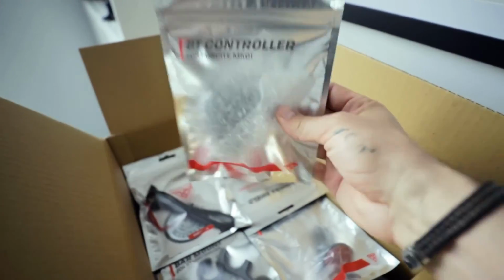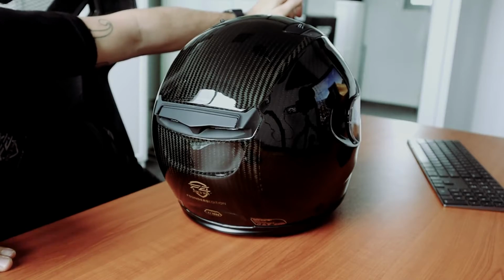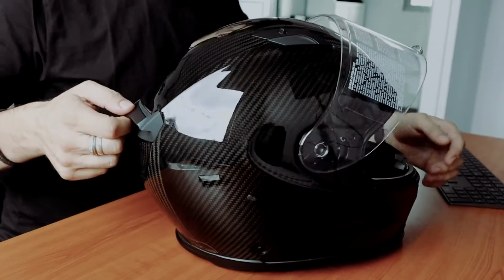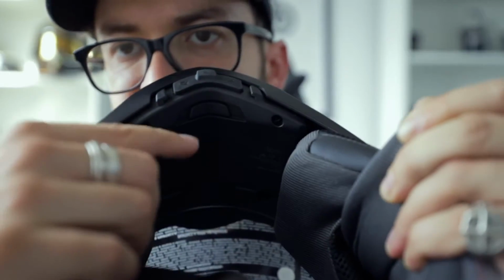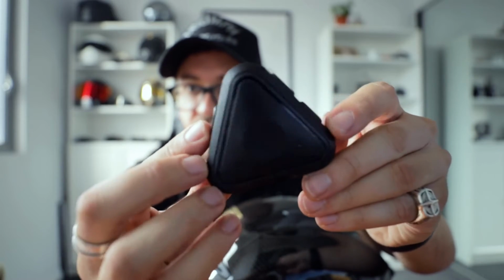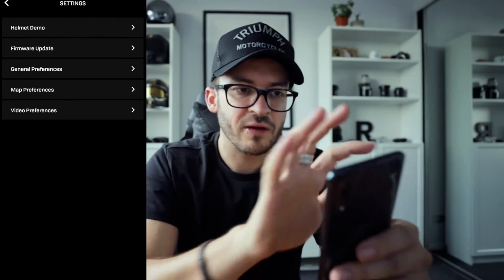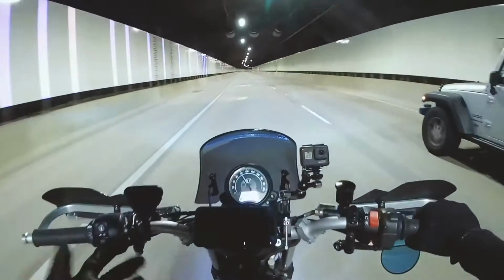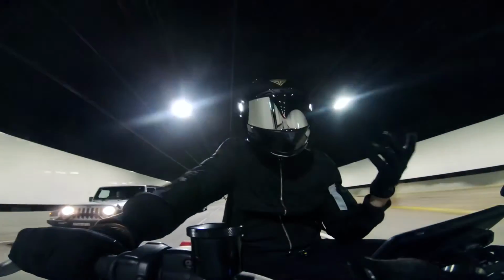Forcite Smart Helmet UNBOXING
Forcite Smart Helmet Unboxing is here baby! Damn that was a lot to get through. I'm pretty sure I missed some info (there's a lot of it) so make sure you head over to their site for extra Forcite Smart Helmet information goodness.

A massive thank you again to the team @ Forcite for sponsoring us with these incredible helmets and supplying us with the fuel to get us around our 4500km adventure. We'll be putting these smart helmets through their paces.

FOLLOW MY BAND!

Intro - 0:00
Who is Forcite? - 1:29
Unboxing - 2:21
The Helmet - 4:29
Smart Features - 5:36
The Controller - 10:50
The App - 11:57
The HUD - 14:50
Test Ride - 15:57

NEW! Moto Feelz PRESET PACK Vol. 1 OUT NOW!
Now optimised for the free Lightroom Mobile App

Mounts:
Long Arm

MX GoPro Adaptor

Vlogging Camera 'Canon M50'

Kawasaki Harley Davidson.